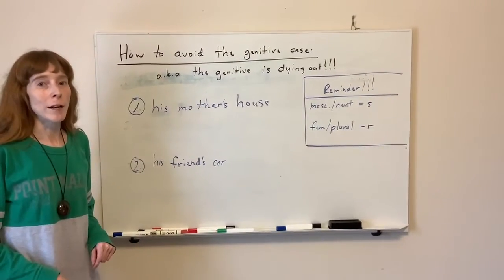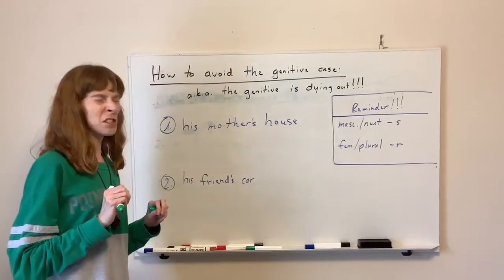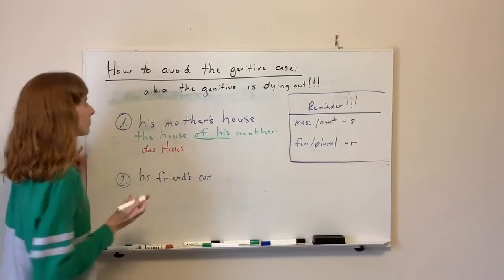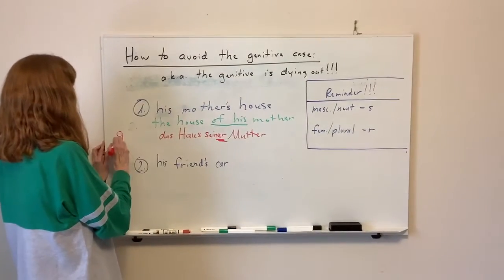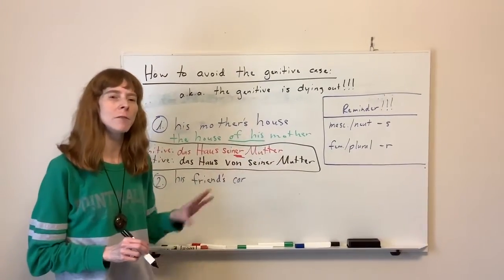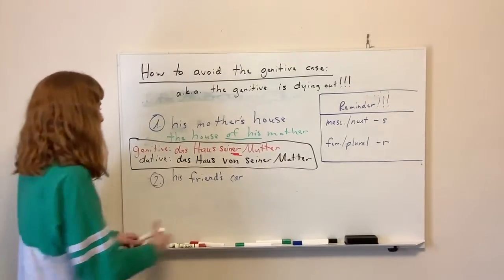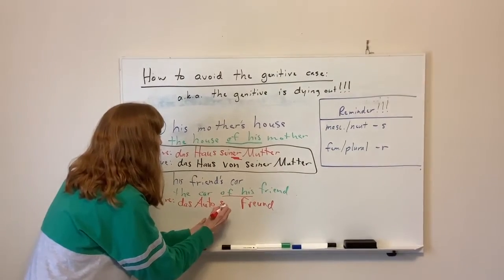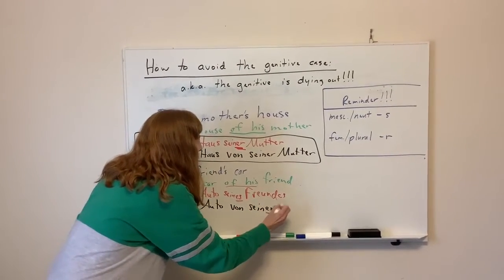Genitive case, part 4